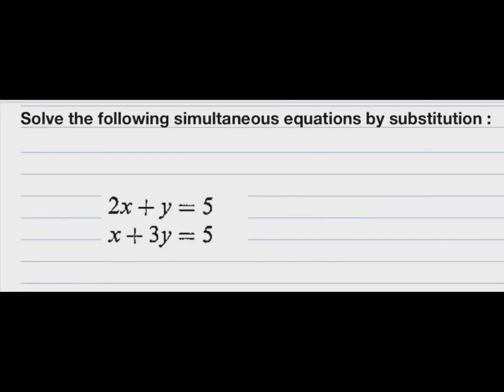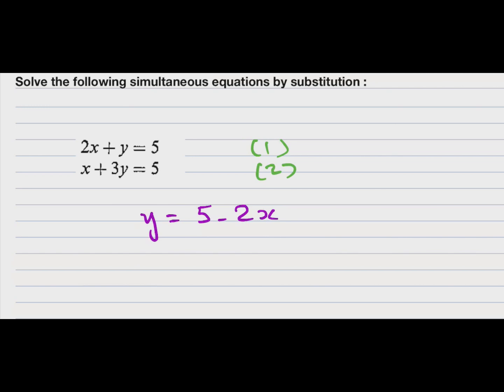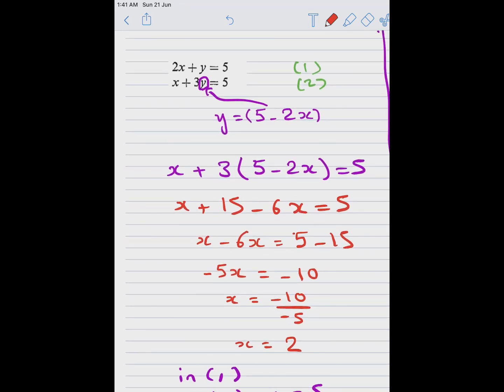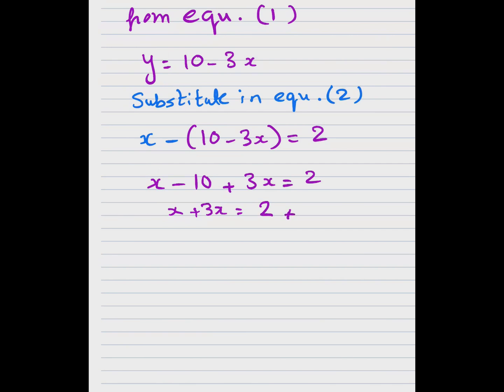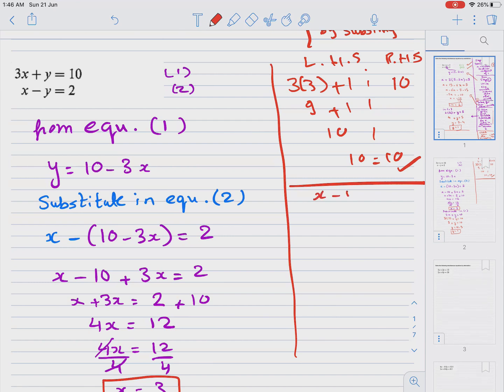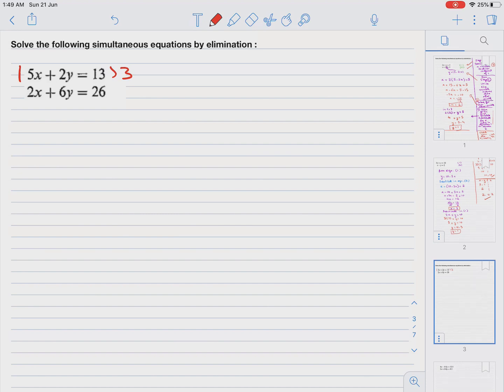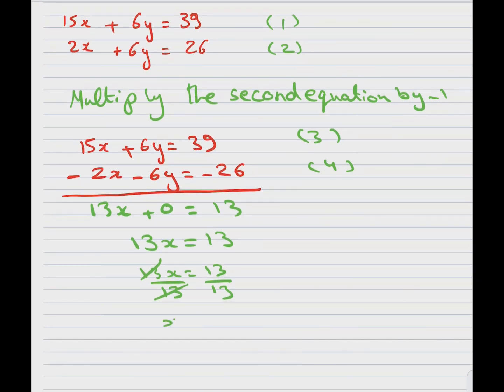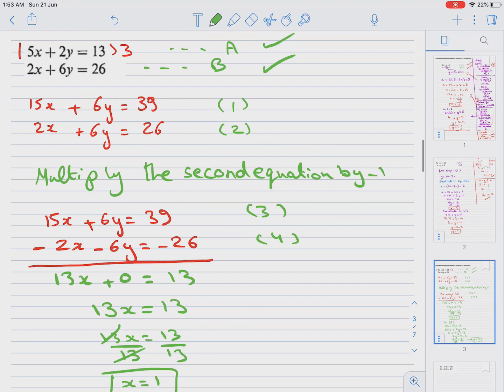Solving simultaneous equations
Solving a system of linear equations(Simultaneous equations)